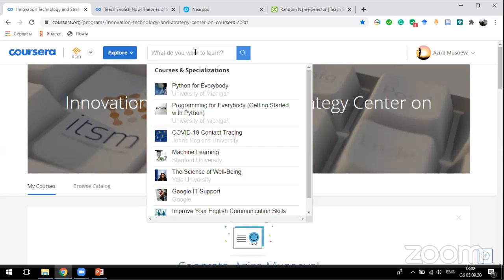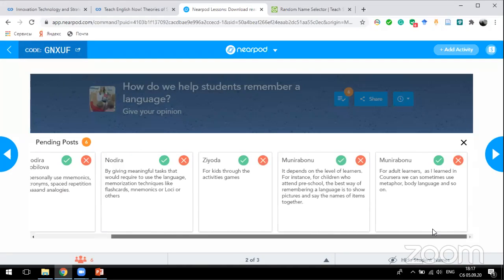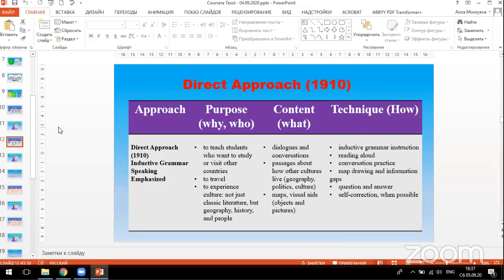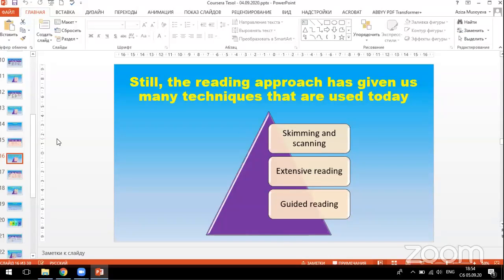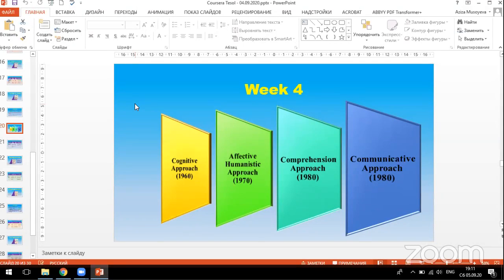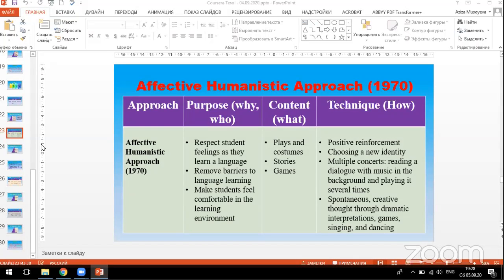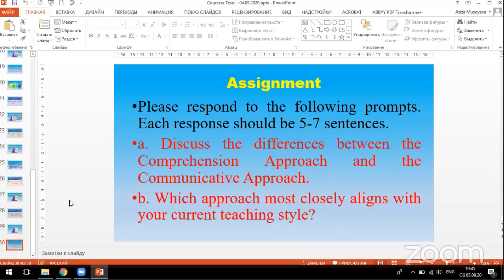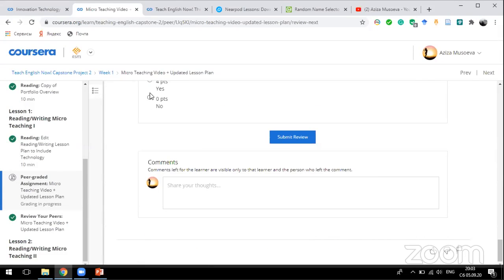Coursera TESOL Study Group Session 3